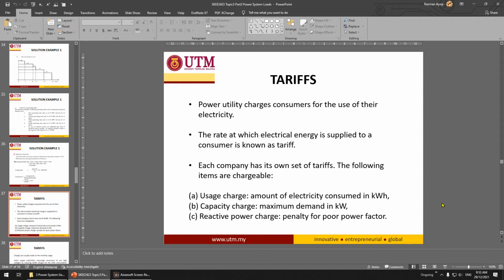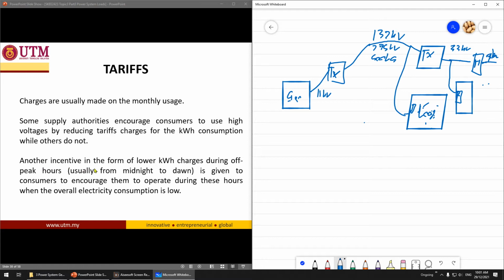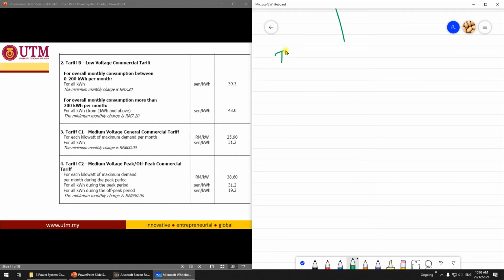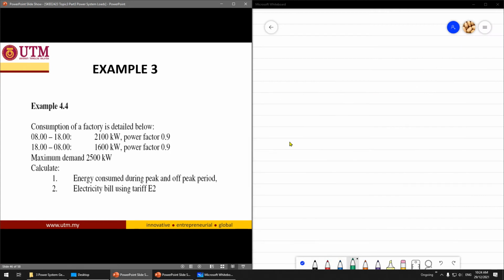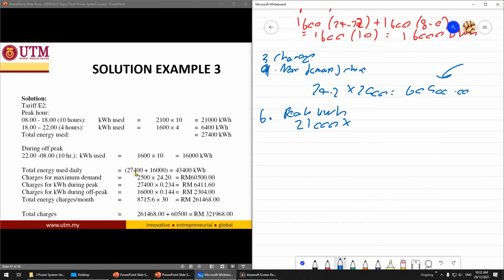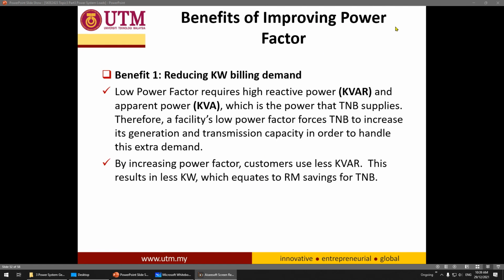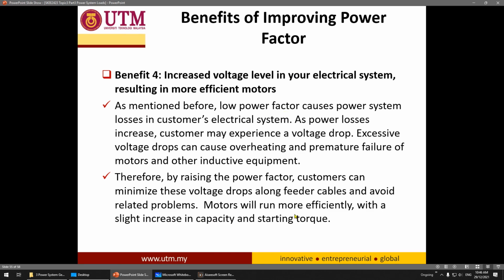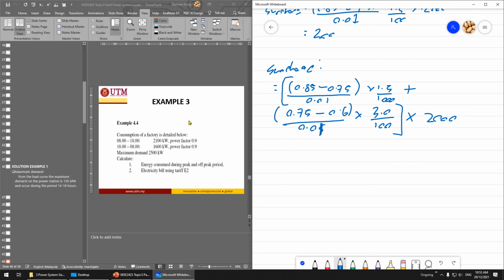W12b Tariff and Surcharge